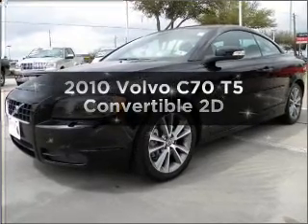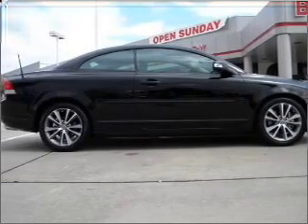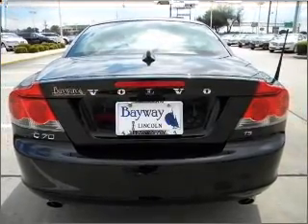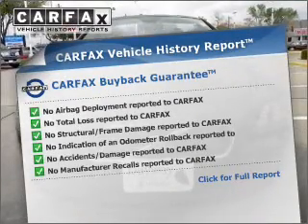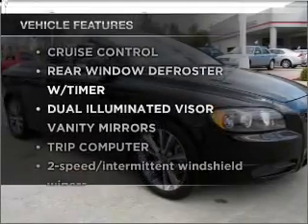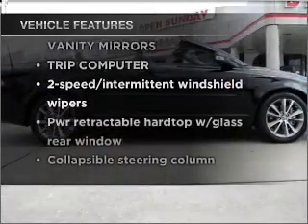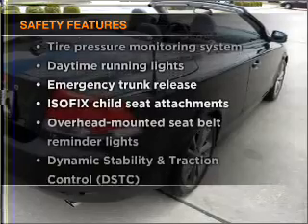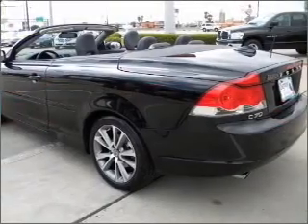2010 Volvo C70 - Houston TX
Year: 2010
Make: Volvo
Model: C70
Trim: T5 Convertible 2D
Engine: 5 cylinder LP Turbo 2.5 liter
Transmission:
Color: Black
Mileage: 7915
Address:
12333 Gulf Freeway